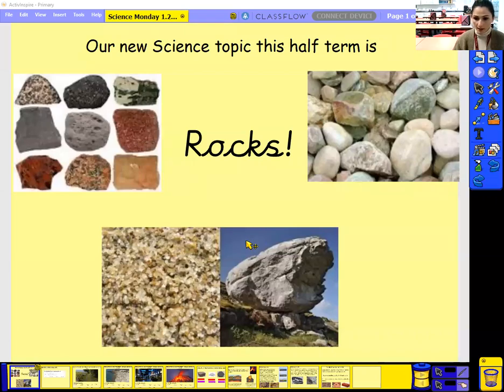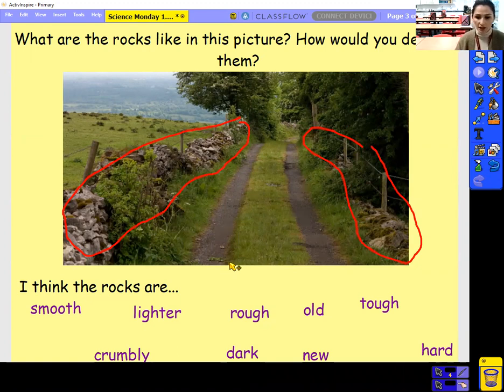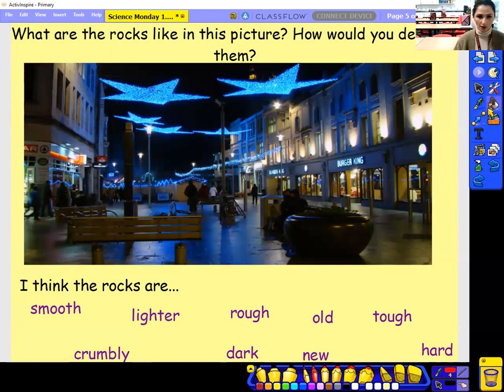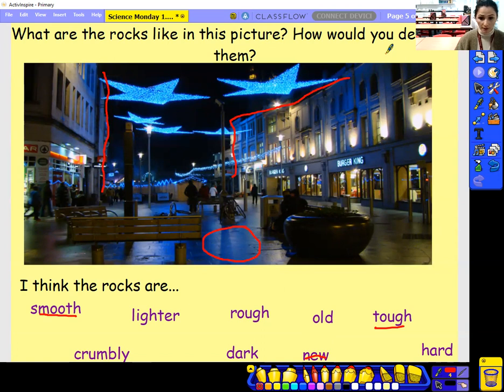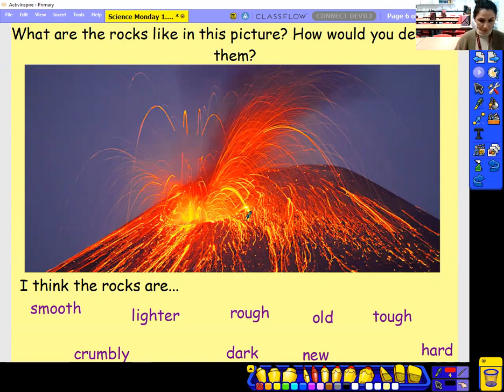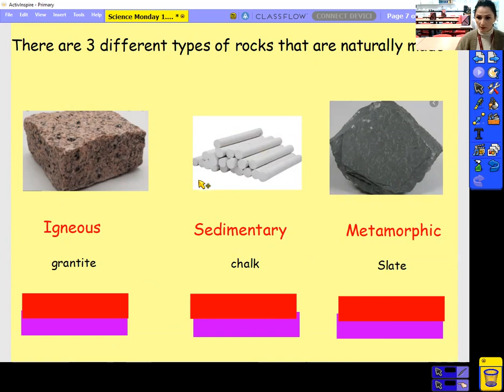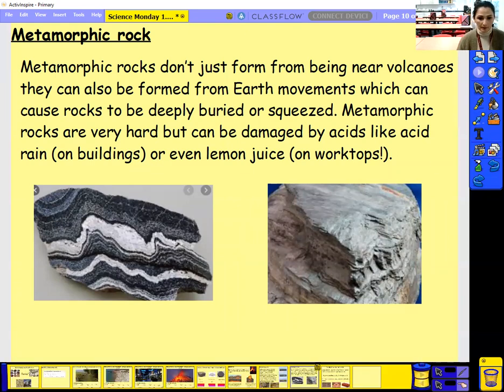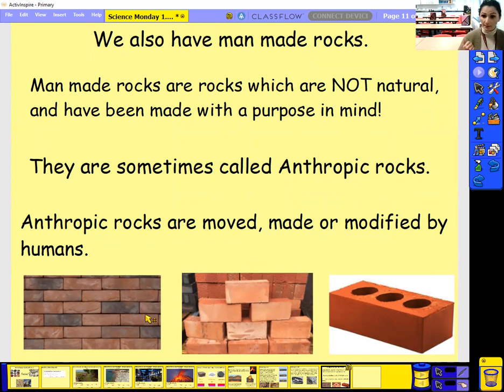1.2.21 Y3 Science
Do you want learn exciting things about rocks? This is the video for you!